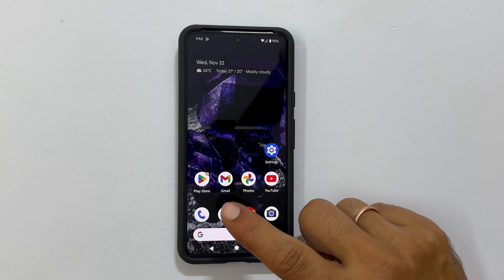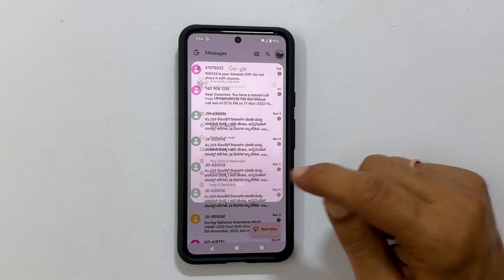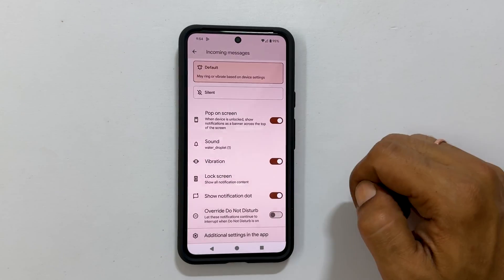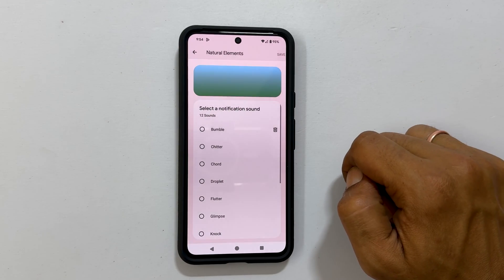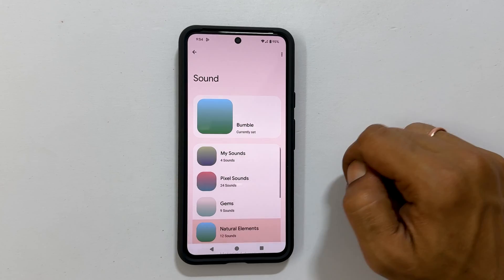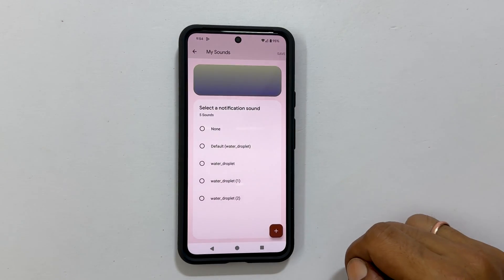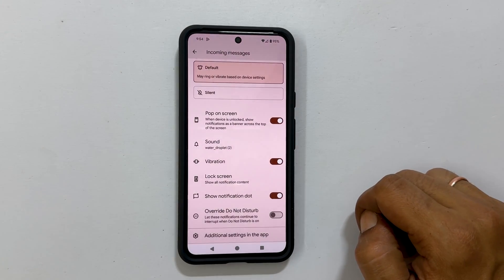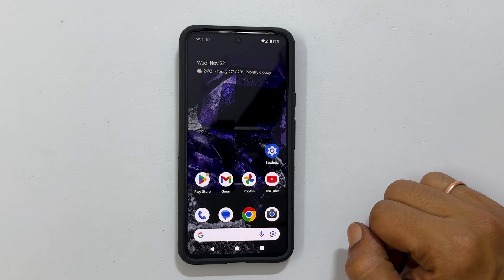Google Pixel 8 or Pixel 8 Pro: How to set custom notification sound for messages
Video on how to change notification tone for text messages in Google Pixel 8 or Pixel 8 Pro.  You can set different tone for text messages and for other notifications.